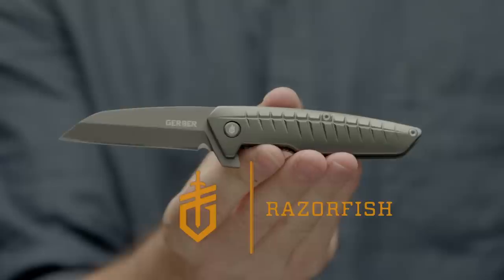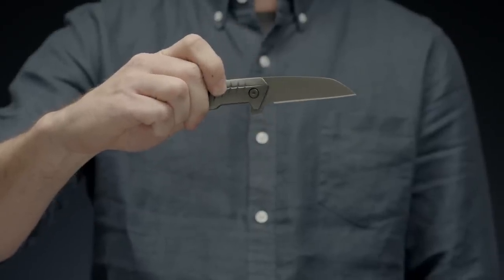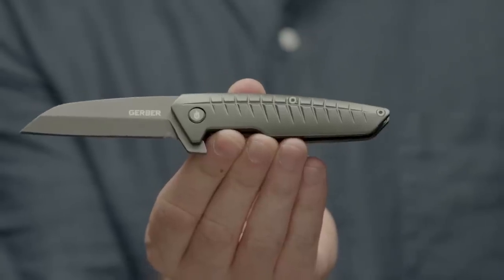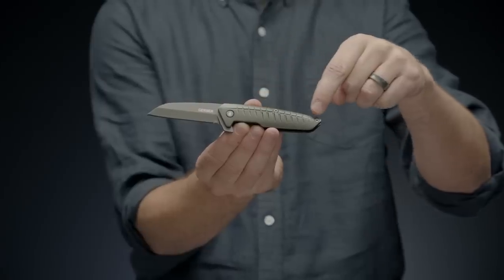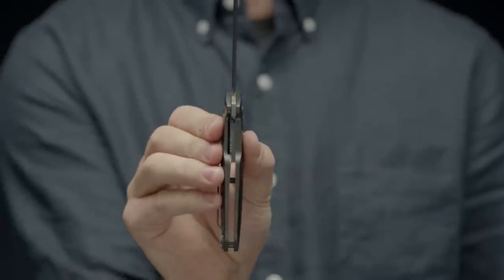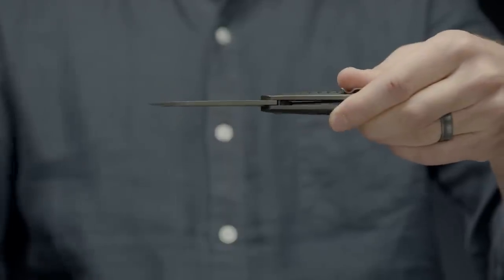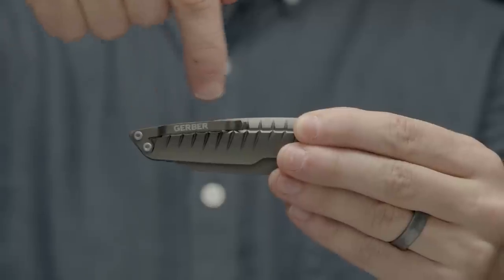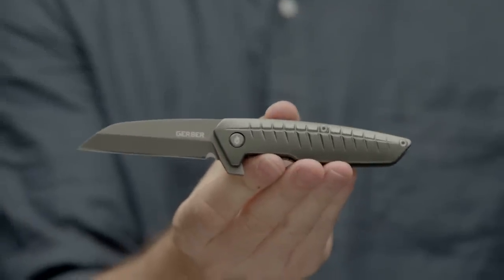Gerber Razorfish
The Razorfish is a sleek finger-flip opening clip folder for the modern-day tactical enthusiast. Featuring a Wharncliffe-style fine edge blade with a paracord cutting notch at the base, this knife multitasks fluidly. The sleekly coined aluminum handle features fish bone grooves for improved grip. Keep the folder safely opened or safely closed using its sturdy liner lock. Coated with charcoal-gray titanium nitride, the blade offers minimized reflection and increased corrosion resistance. A slim pocket clip allows for multiple securing options.